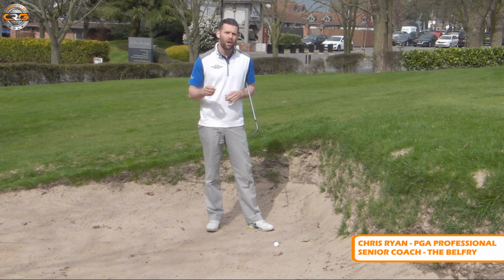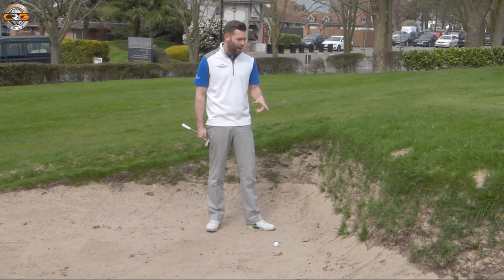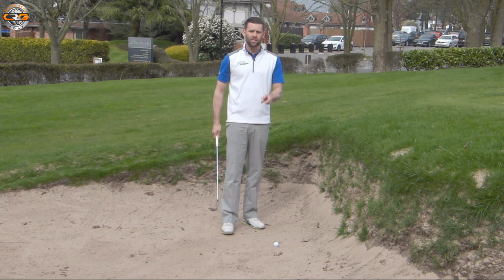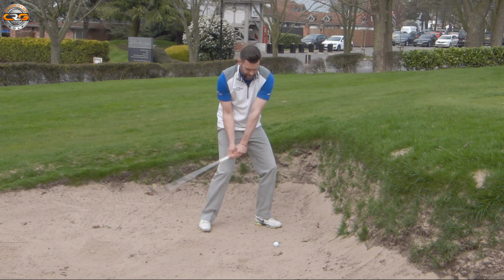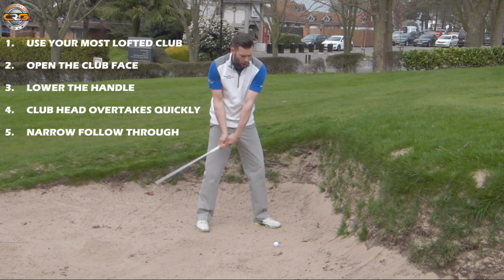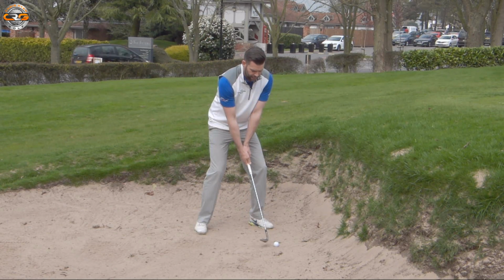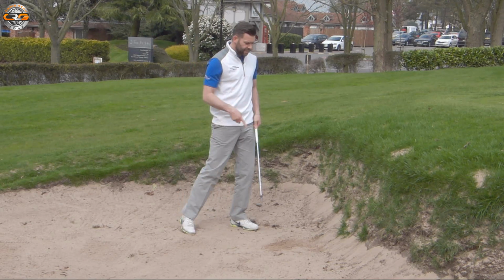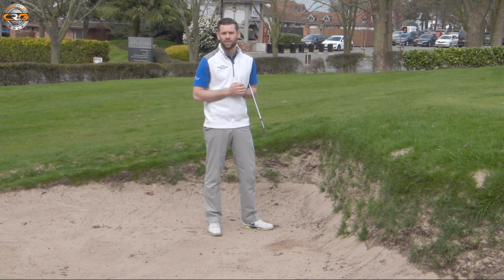5 KEYS TO ESCAPING STEEP BUNKER FACES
In this short video PGA Professional Chris Ryan gives you 5 key points to ensure you can escape from the sand when you are up agaisnt a steep face.